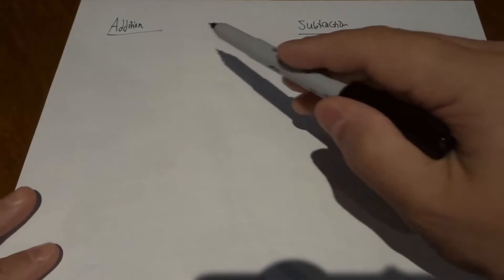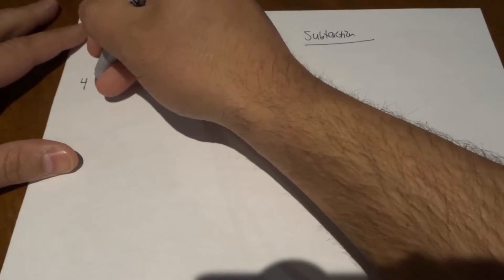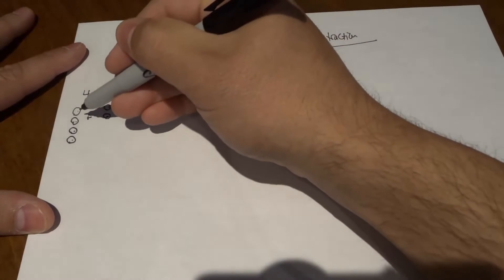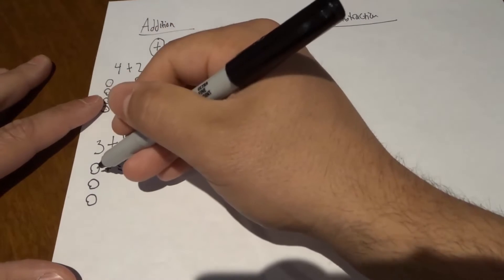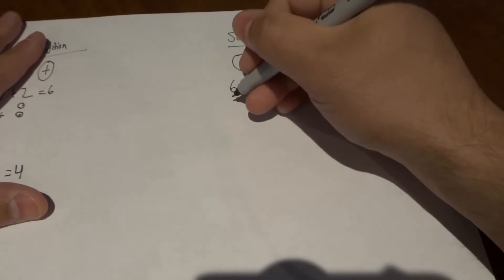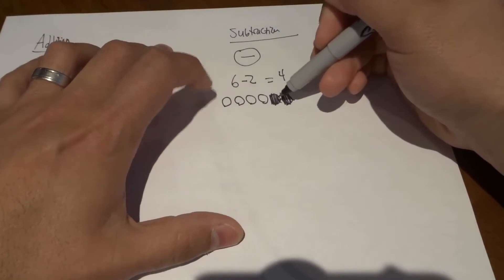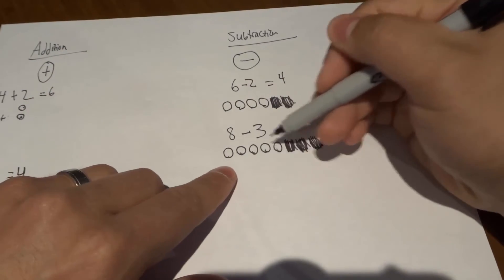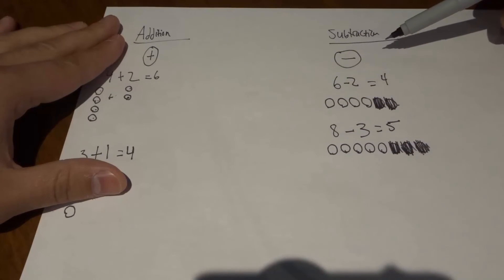Addition And Subtraction-Basic Math Lesson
In this video, I go over a basic Math lesson on addition and subtraction. I show you how to add numbers together and take one number away from the other. It is a simple math lesson, and I outline the process using numbers and graphical representations. It is perfect for people of any age that are trying to get better at Math by learning how to add or subtract.